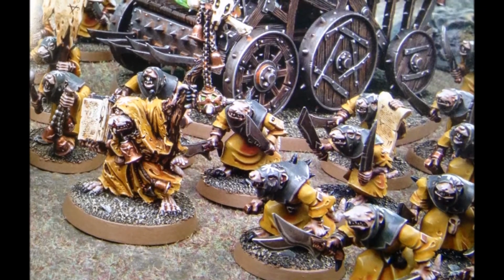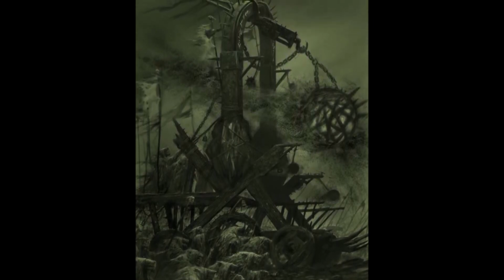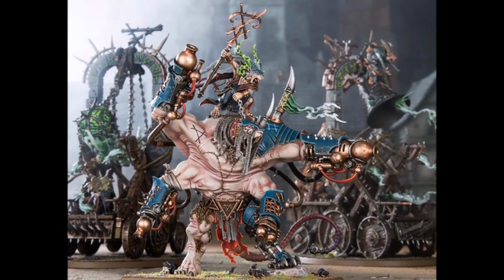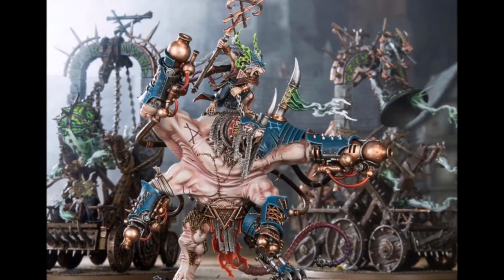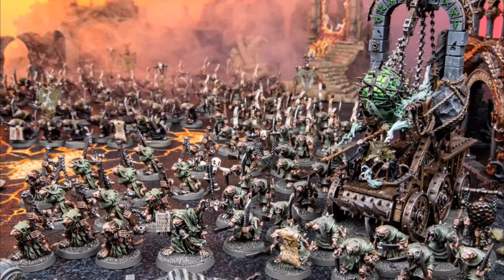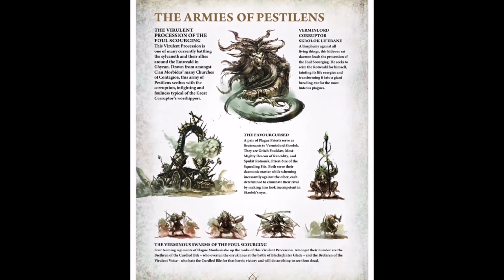Age of Sigmar Plague Furnace Warscroll Review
The Plague Furnace is an awesome model and has interesting rules. Check out this warscroll review for synergies and uses of this giant Skaven Pestilens model.

What warscrolls would you like to see reviewed on the channel next? Let me know you thoughts and answers in the comments below.

All artwork belongs to Games Workshop.